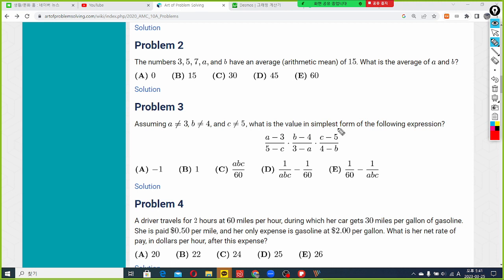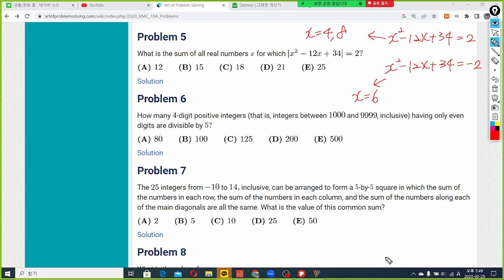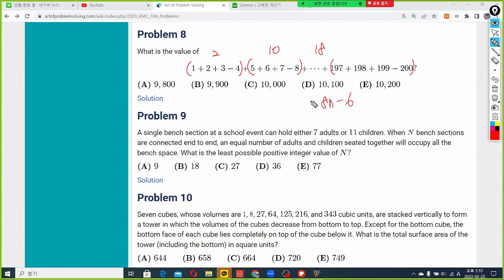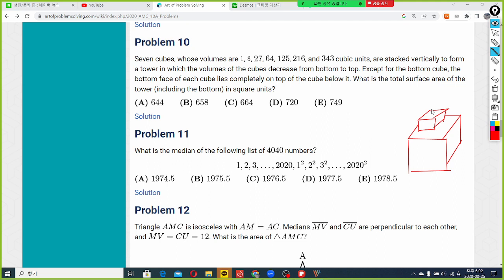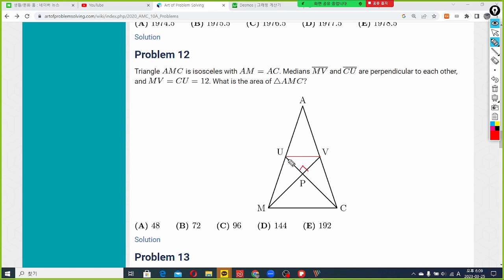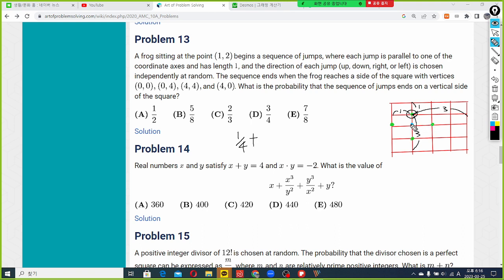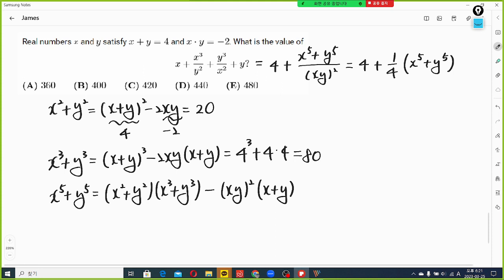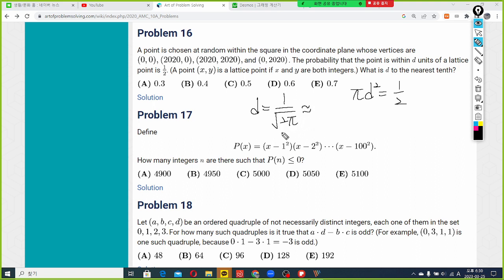2020 AMC 10A #1~#16